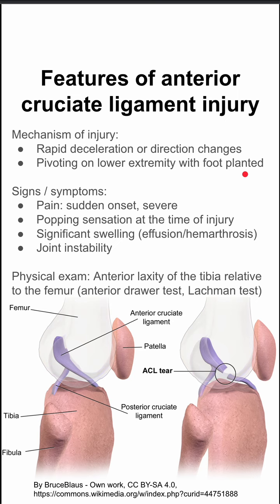Features of anterior cruciate ligament injury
Mechanism of injury:
Rapid deceleration or direction changes
Pivoting on lower extremity with foot planted

Signs / symptoms:
Pain: sudden onset, severe
Popping sensation at the time of injury
Significant swelling (effusion/hemarthrosis)
Joint instability

Physical exam: Anterior laxity of the tibia relative to the femur (anterior drawer test, Lachman test)

Imaging:
Plain x-rays usually normal, but fracture of tibial spine or anterolateral tibial plateau suggests ACL tear
MRI provides definitive diagnosis

Treatment:
RICE (Rest, Ice, Compression, Elevation) measures
± Surgery depending on age & activity level